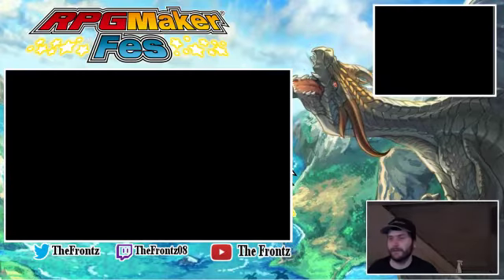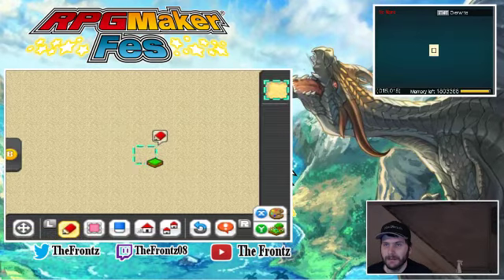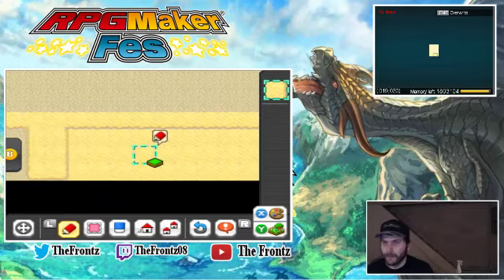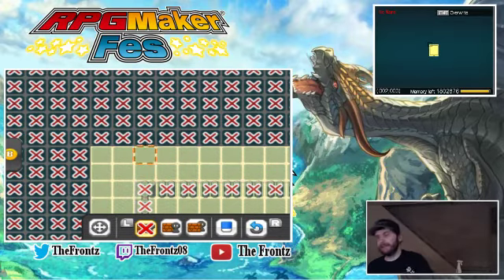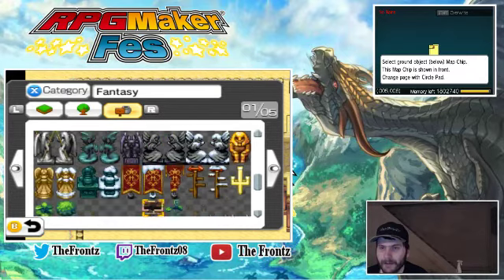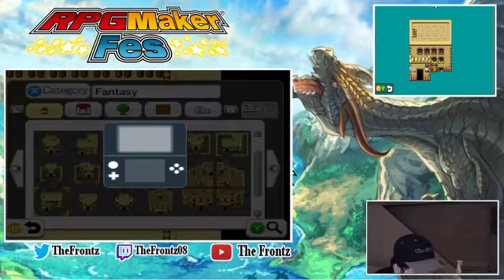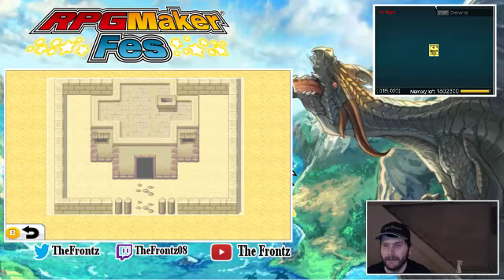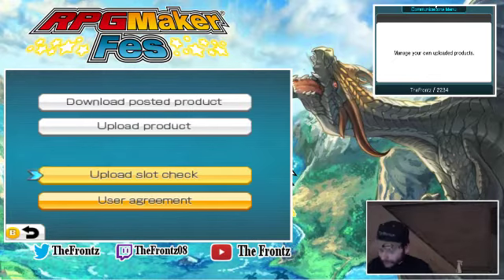RPG Maker Fes Lets Make a game Part 25 Building our second town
after a two day hiatus i am back with a shorter video but we make our second town for our adventure make sure to like share and subscribe for more and leave your thoughts in the comment section below